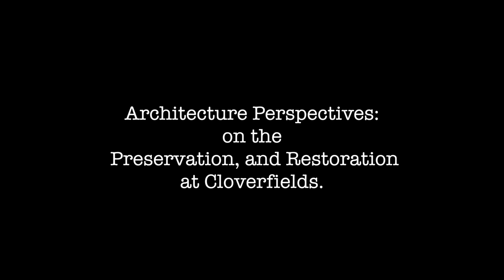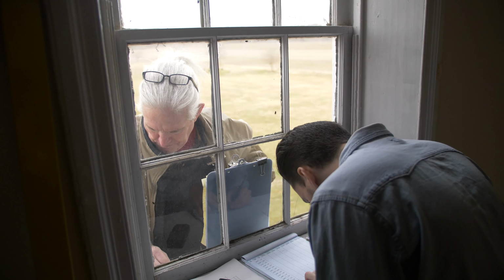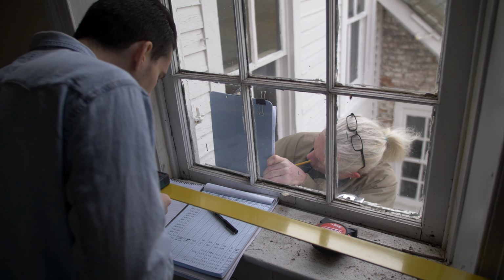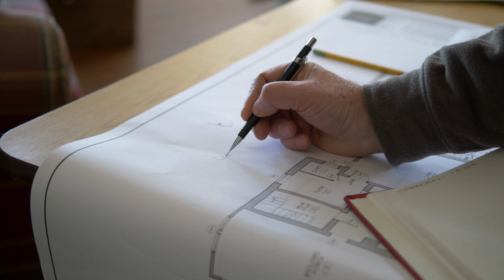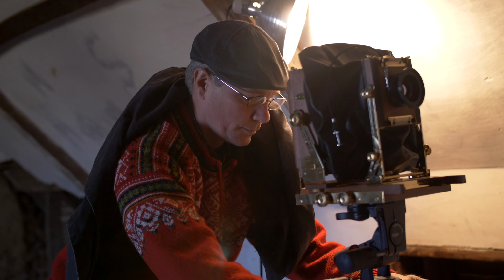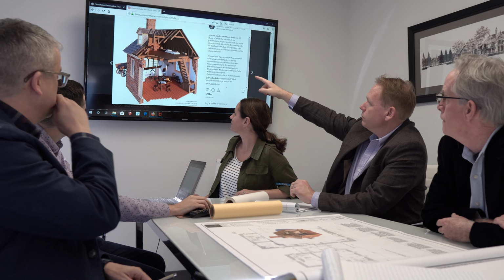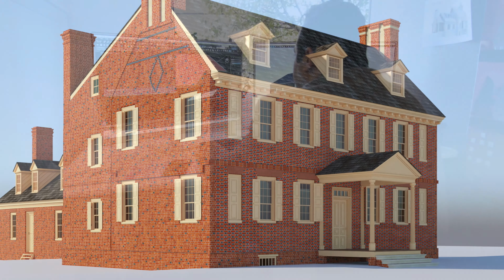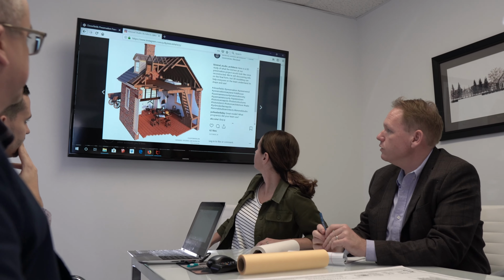Architectural Perspectives on Preservation & Restoration with Architect Devin Kimmel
Devin Kimmel of Kimmel Studio Architects explains his personal interest in the restoration of this historic property. As the lead architect on the project, Kimmel talks about the design process and the technology that helps inform the design.